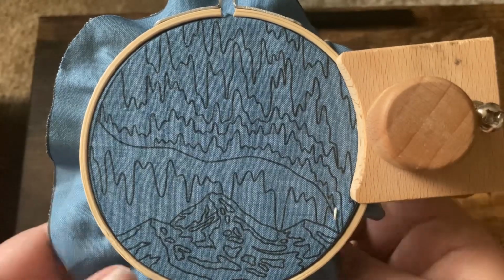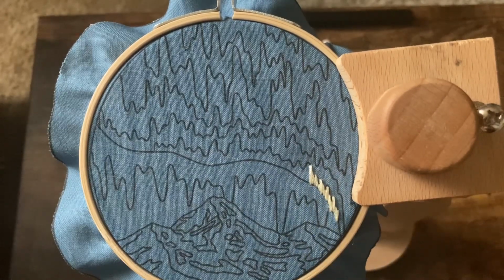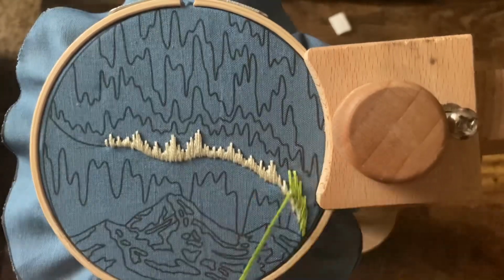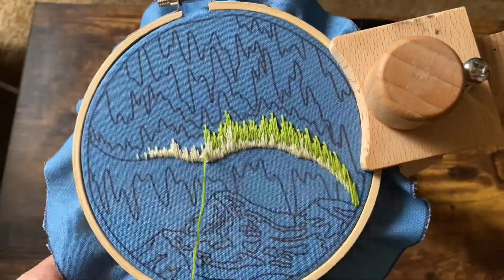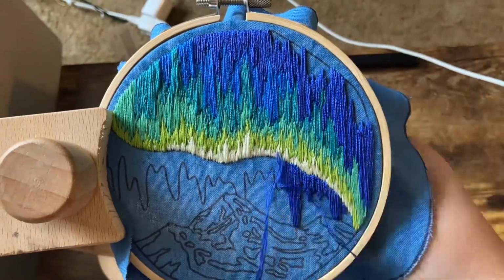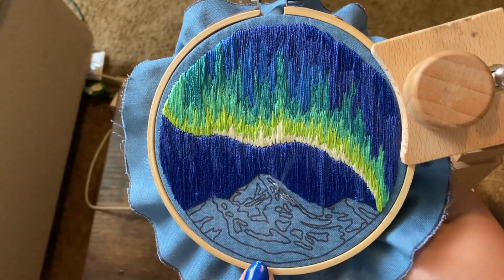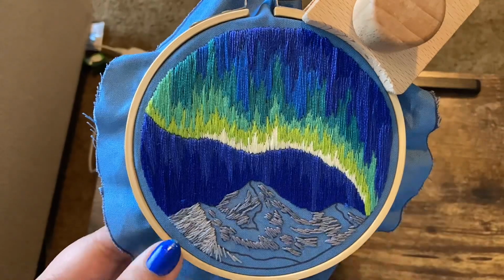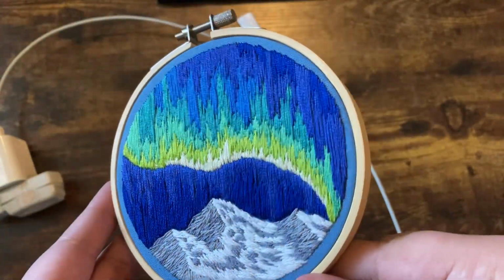Aurora Borealis Mountain Pattern Tutorial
This video is for those who purchase my Aurora Borealis Mountain Embroidery Kit!

Sky:
Color 1 0:30
Color 2 9:09
Color 3 14:09
Color 4 15:58
Color 5 17:30
Color 6 18:27
Color 7 21:02

Mountains
Color 8 22:55
Color 9 30:12
Color 10 32:11

Follow me on other social media platforms @etuaembroidery